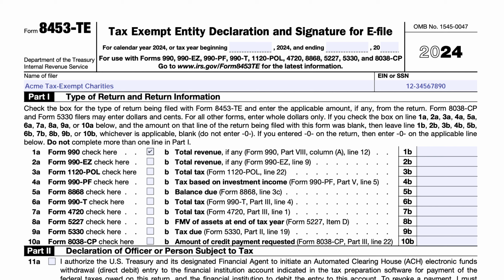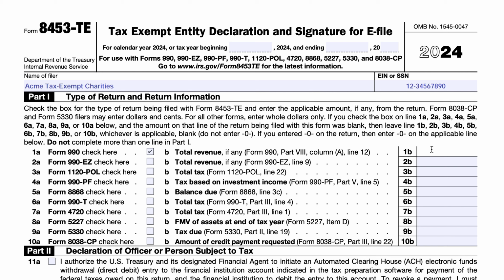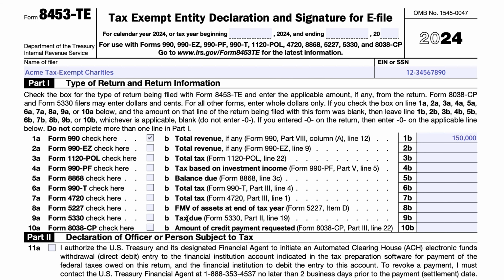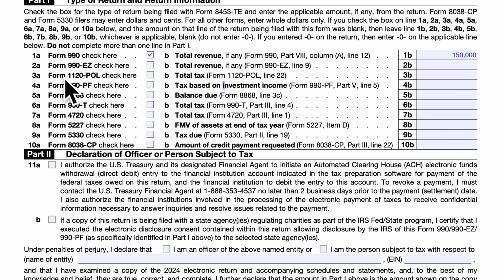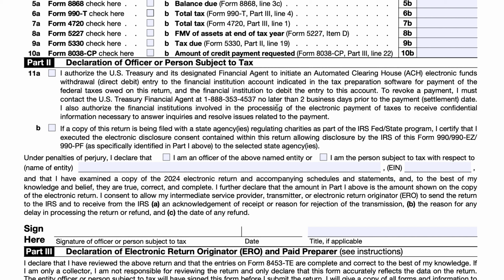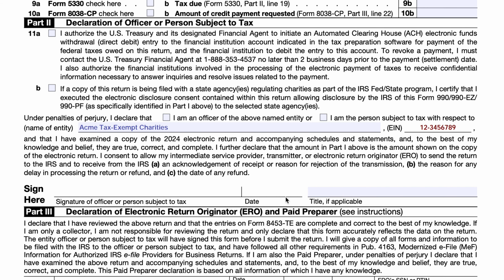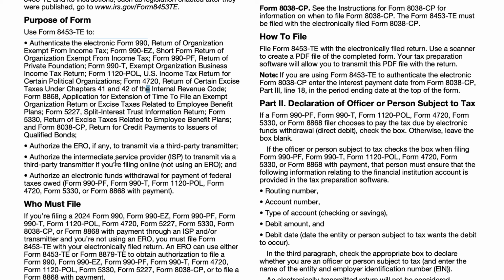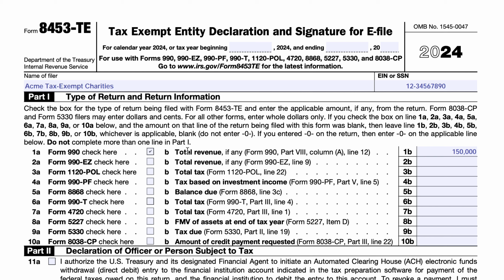IRS Form 8453-TE walkthrough (Tax Exempt Entity Declaration and Signature for E-file)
Please feel free to check out our article, where we've written step by step instructions to help you walk through this tax form!

IRS Form 8453, U.S. Individual Income Tax Transmittal for an IRS e-file Return

IRS Form 8868, Application for Automatic Extension to file an Exempt Organization Return